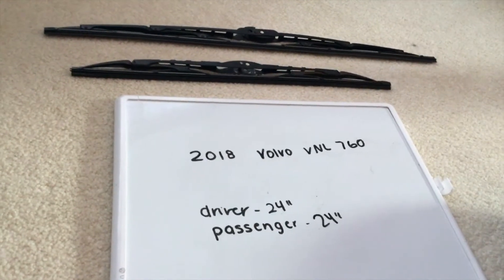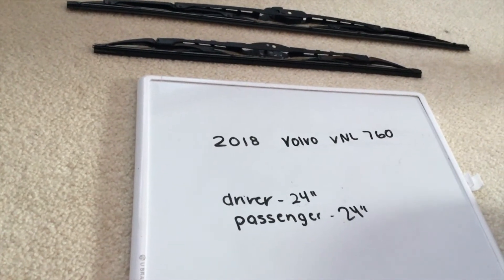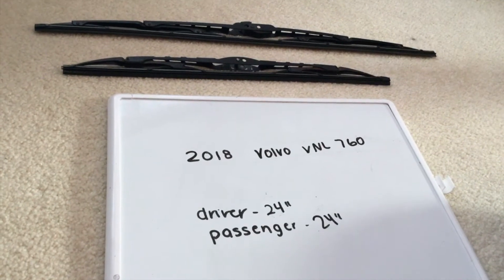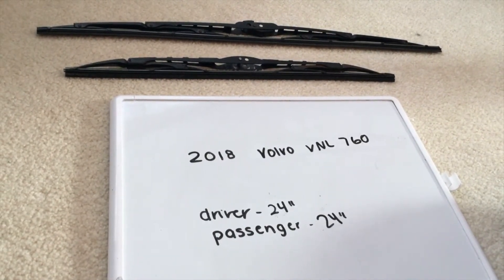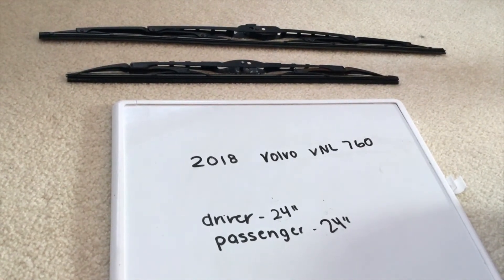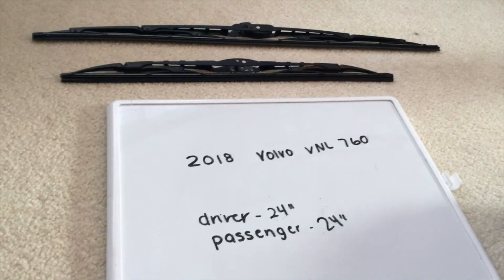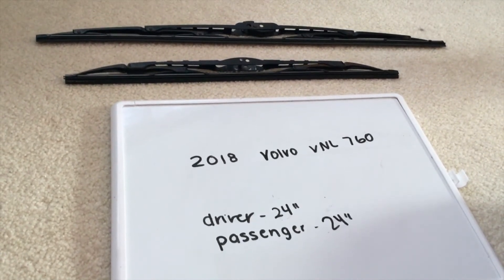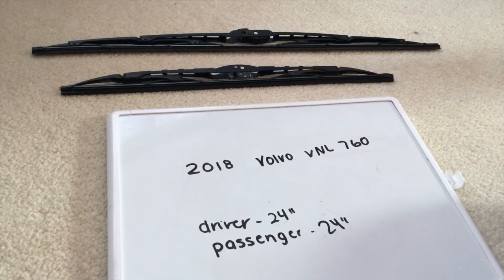🚗 🚕 2018 Volvo VNL 760 Wiper Blade Replacement Size 🔴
2018 Volvo VNL 760 Wiper Blade Replacement Size

2018 Volvo VNL 760 Wiper Blade Replacement Size

The Volvo Group (Swedish: Volvokoncernen; legally Aktiebolaget Volvo, shortened to AB Volvo, stylized as VOLVO) is a Swedish multinational manufacturing company headquartered in Gothenburg. While its core activity is the production, distribution and sale of trucks, buses and construction equipment, Volvo also supplies marine and industrial drive systems and financial services. In 2016, it was the world's second largest manufacturer of heavy-duty trucks.